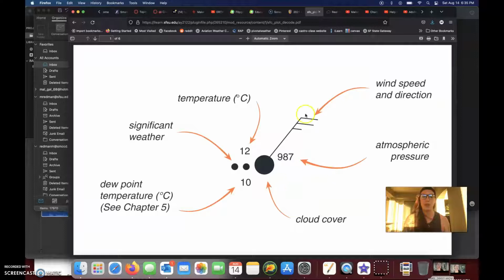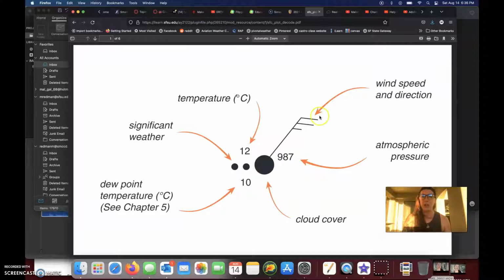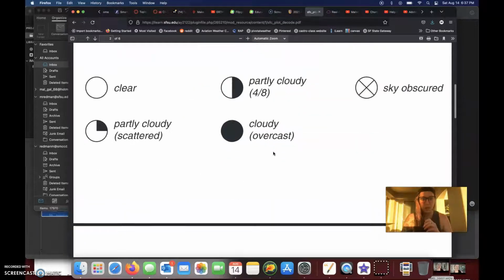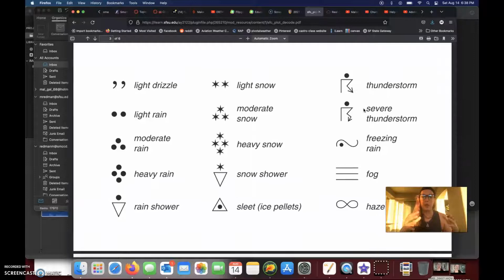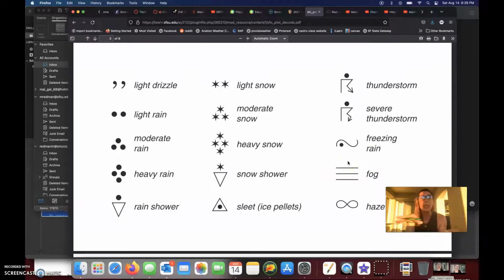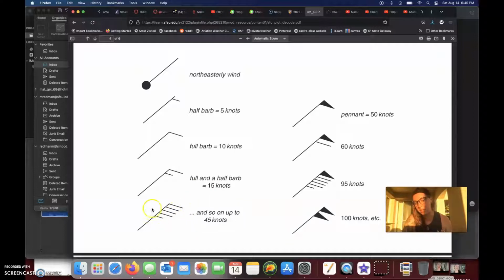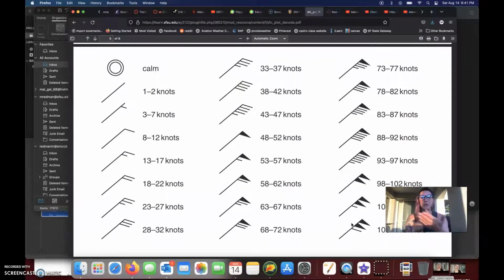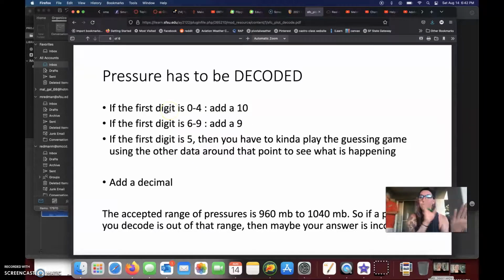Station Plot Microlecture